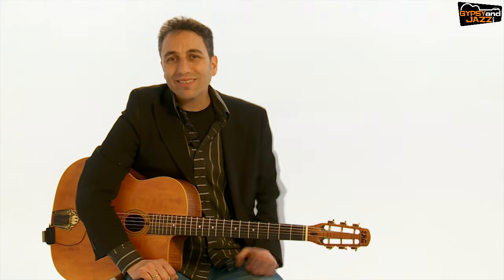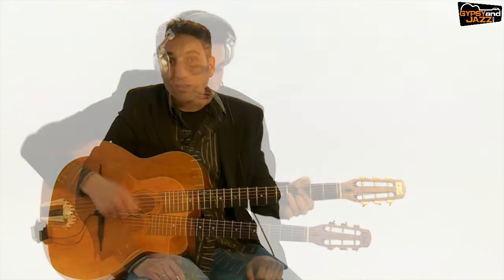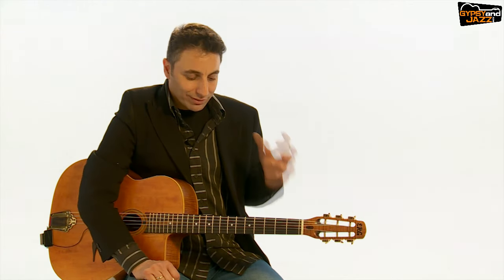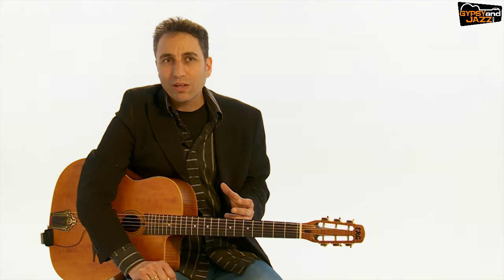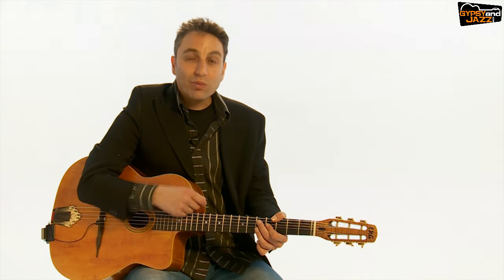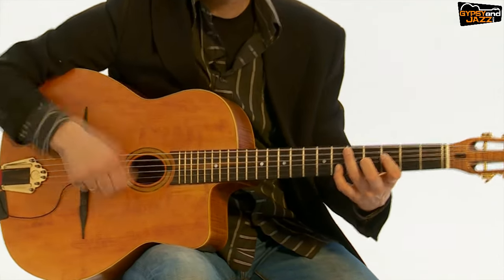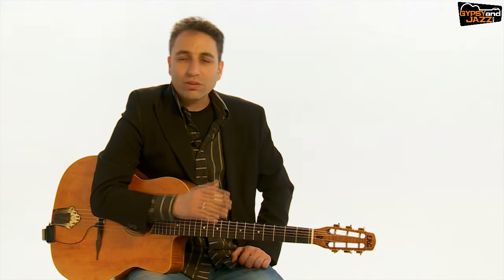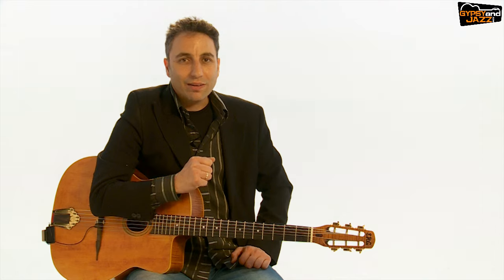Django Gypsy Jazz Guitar | La Pomp - The Ultimate Course For Gypsy Jazz Accompaniment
🔥 Ready to master Gypsy and Jazz guitar? Start now for free at the Gypsy & Jazz Academy
4.5 hour long - full and extended Ultimate
Gypsy Jazz Accompaniment Course for the
traditional La Pompe.

It covers so much material in such a thorough
and gradual way that it will make you deeply
understand the concept and groove of La Pompe
and let you completely master  La Pompe  with my
unique ACCOMPANIMENT MASTERY  tracks.

Master authentic la pompe accompaniment as played by Django Reinhardt by an easy method that breaks la pompe into small steps to make it much simpler to understand and perform - this is the time to play proper SWING GROOVE!

Learn all the basic chord shapes and chord progressions used by Django and other great Gypsy players with cool rhythm variations and kicks - “the real thing” - in a 4.5 hour long course!!

Special bonus - Six “Accompaniment Mastery” play-along tracks to master the swing groove just like in real life, including: Minor Blues, 12 Bar Blues, Rose Room, Swing Gitan, Les Yeux Noir (Dark Eyes) and more...

🎁 If you want to dive deeper into the Gypsy and Jazz world, I invite you to jump into my FREE (for now) course - ⚡The Gypsy and Jazz Guitar mastery⚡ - Click the link to join:👇